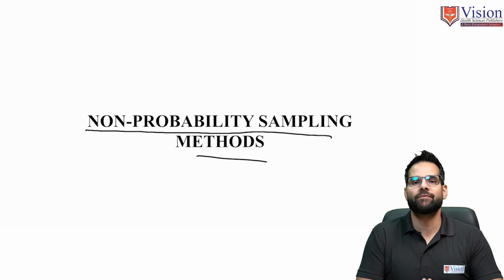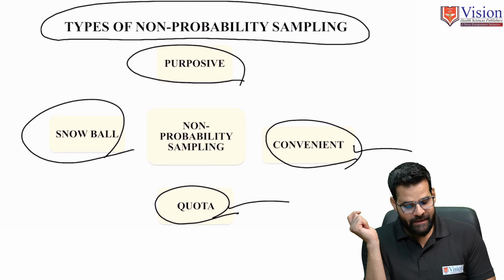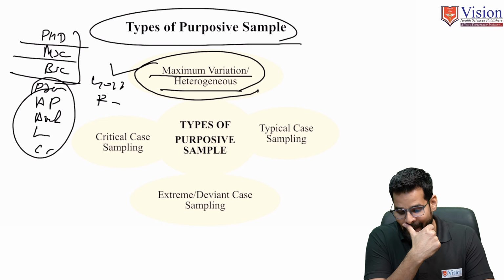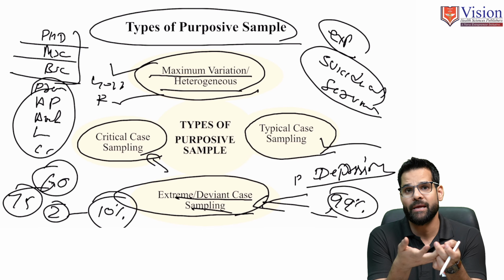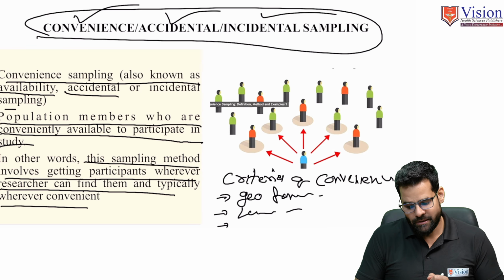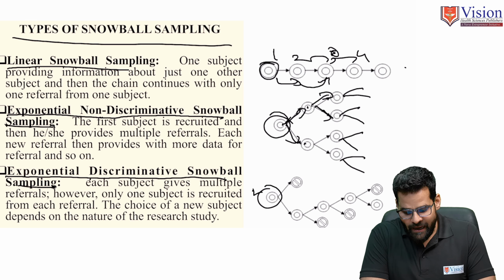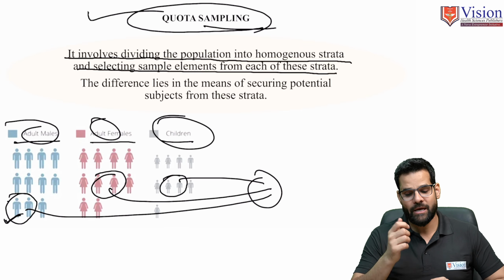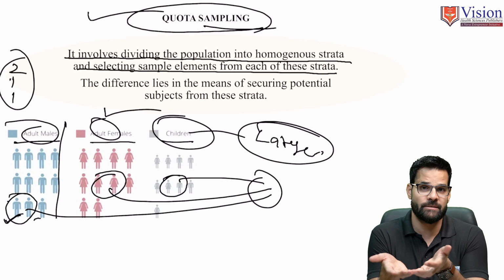NON PROBABILITY SAMPLING METHOD | LEC 28 | NURSING RESEARCH | BSCN 7TH SEM | DR BHARAT PAREEK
Welcome back to Vision Health Sciences Publishers—your trusted platform for high-quality nursing education.
In today’s detailed session, Dr. Bharat Pareek continues the Nursing Research series with Lecture 28: Non-Probability Sampling Methods — a crucial topic for BSc Nursing 7th Semester students.

This lecture covers:
✔ What is Non-Probability Sampling?
✔ Types of Non-Probability Sampling
 • Convenience Sampling
 • Purposive Sampling
 • Quota Sampling
 • Snowball Sampling
✔ Characteristics & Uses
✔ Advantages & Limitations
✔ Differences from Probability Sampling
✔ Real-life examples for Nursing Research
✔ Examination-oriented explanations

This session is especially helpful for:
🔹 BSc Nursing 3rd Year & 4th Year Students
🔹 MSc Nursing Research Scholars
🔹 Competitive exam aspirants
🔹 Anyone learning Research Methodology in Healthcare Sciences

If you're preparing for internals, finals, or university exams, this lecture will strengthen your conceptual clarity and help you write perfect long and short answers.

This lecture is part of the complete Nursing Research & Statistics playlist taught by Dr. Bharat Pareek, known for his simple explanations, exam-oriented teaching, and real-time clinical examples.

🔗 Follow Vision Health Sciences Publishers